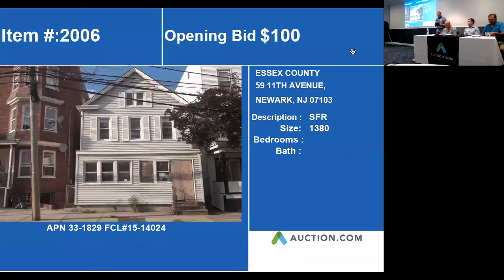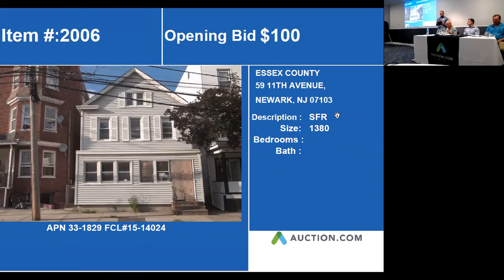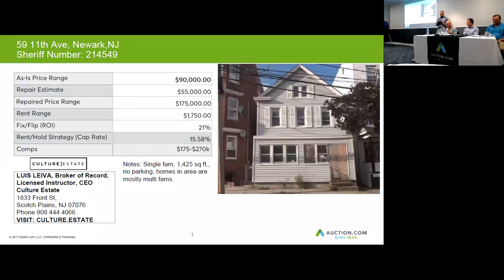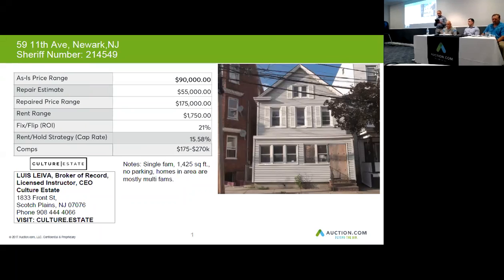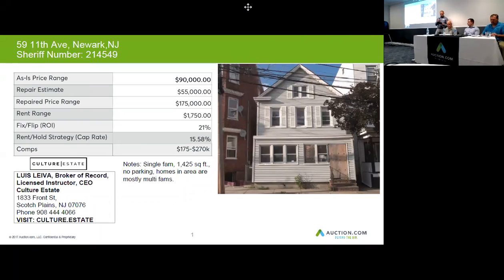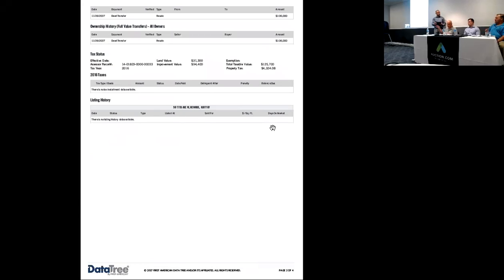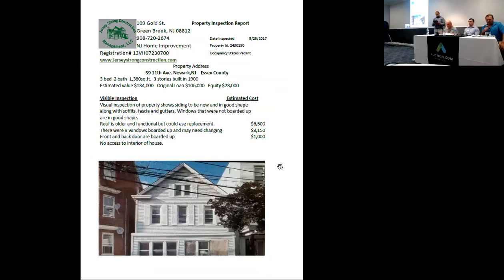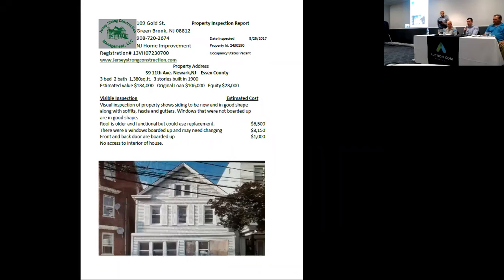59 11TH AVENUE, NEWARK, NJ - 07103